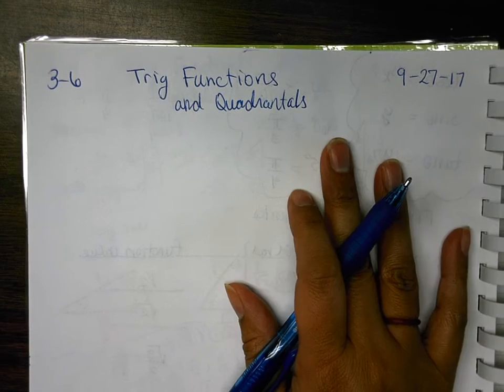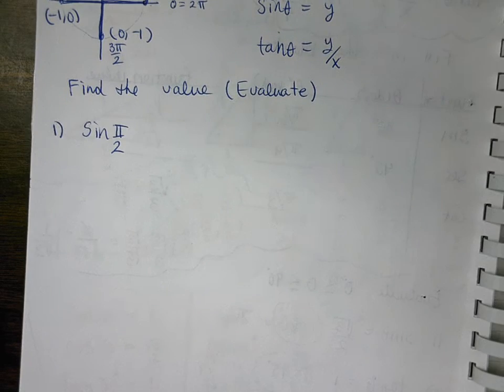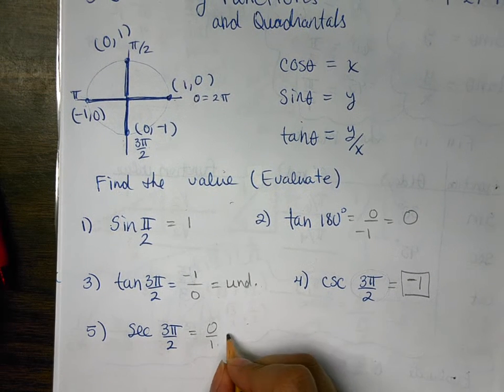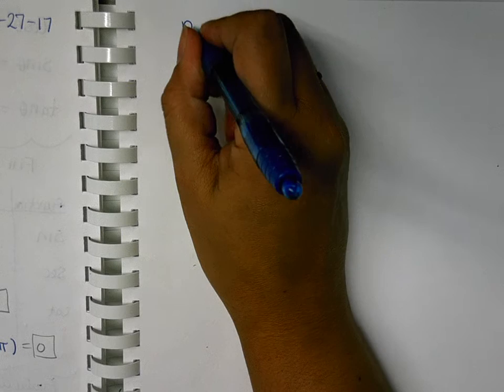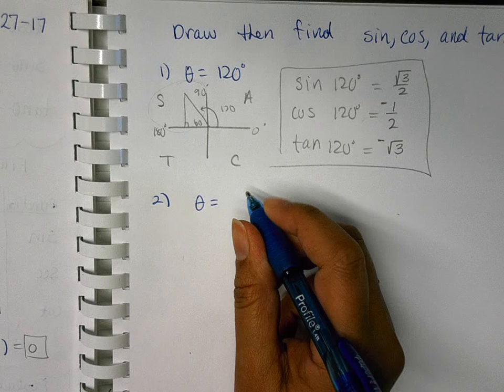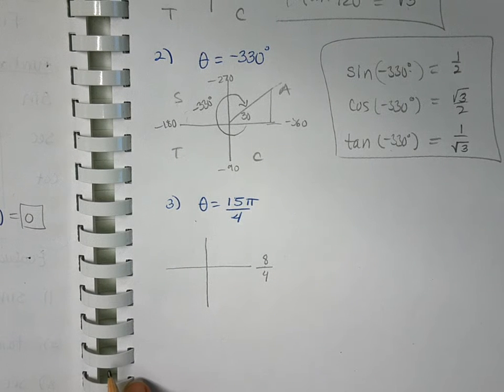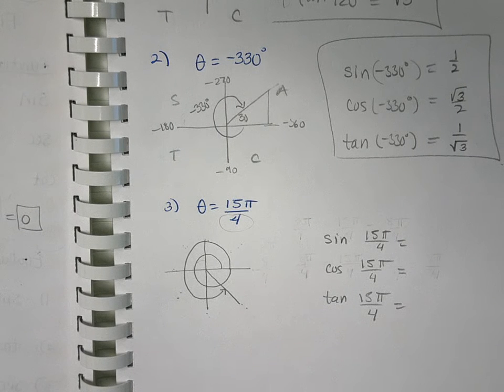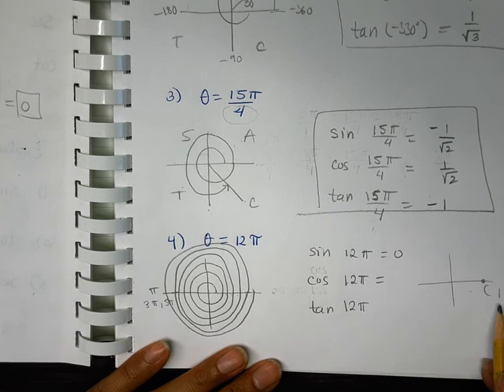Advanced Math Unit 3.6 Torres